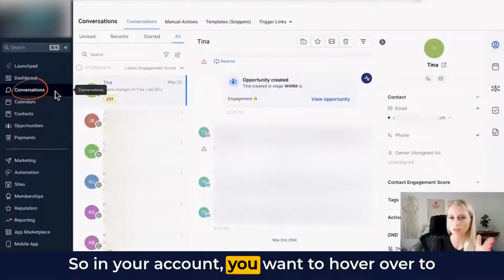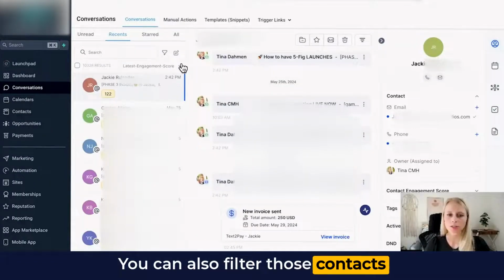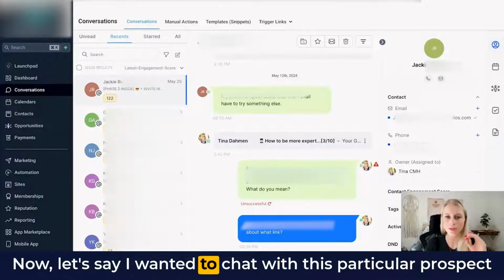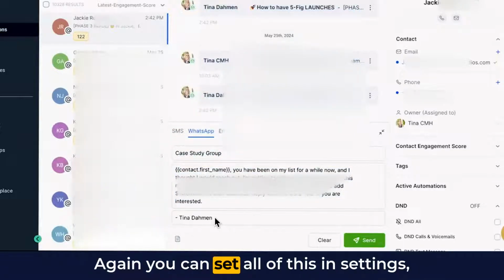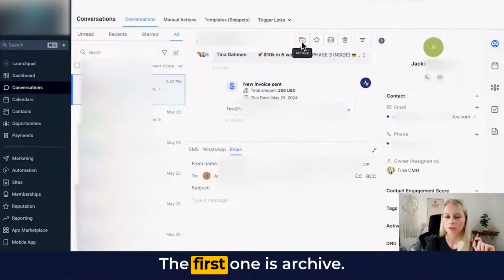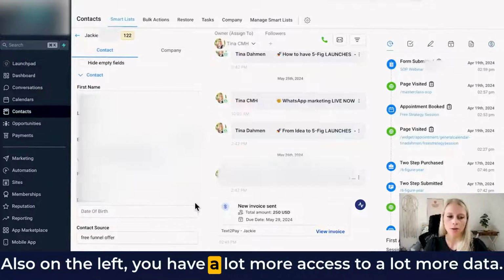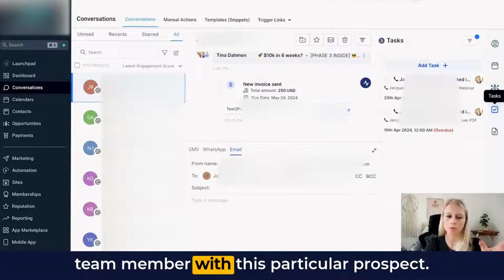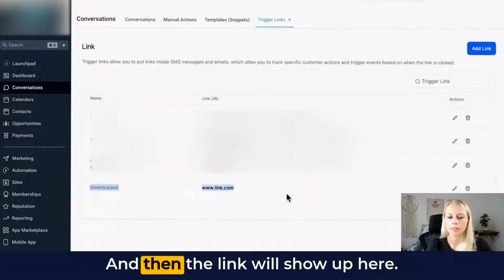HL Demo Series - Conversations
Join Tina as she provides an in-depth overview of the Conversations tab on the GoHighLevel platform. Learn how to navigate and manage various communication channels such as emails, SMS, WhatsApp, Facebook, and Instagram, all in one place. Discover how to use features like engagement scores, filters, templates, and more to ensure you never miss an important message and maintain effective communication with your prospects and clients.

00:00 Introduction to the Conversations Tab
00:37 Navigating the Conversations Interface
00:50 Managing Conversations: Unread, Recents, and Starred
01:39 Understanding Engagement Scores
02:08 Filtering and Creating Messages
03:37 Using WhatsApp and SMS Features
05:14 Email Communication and Payment Requests
07:48 Advanced Contact Management
10:16 Templates, Snippets, and TriggerLinks
11:22 Conclusion and Final Thoughts